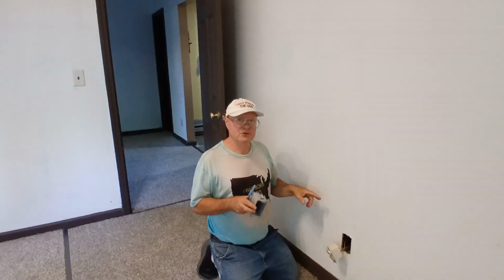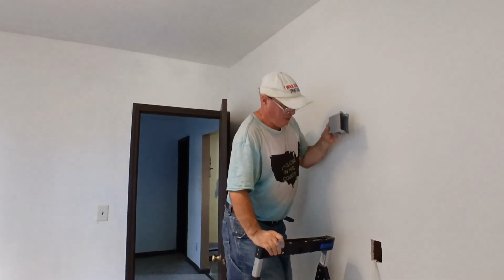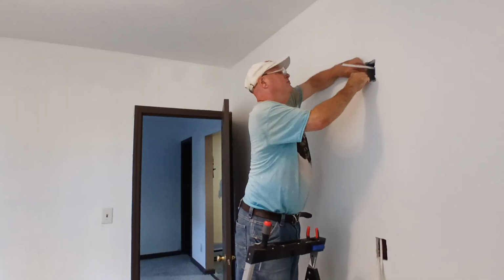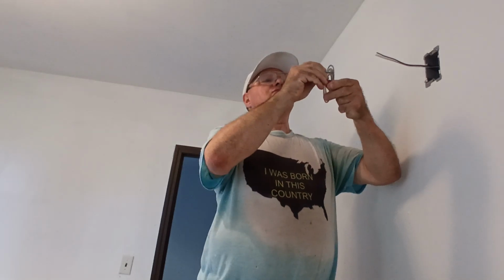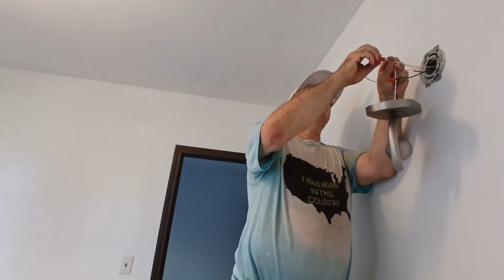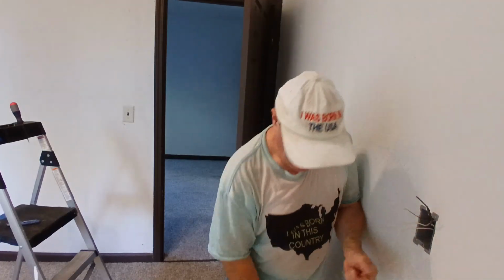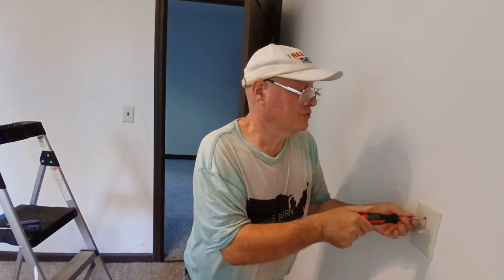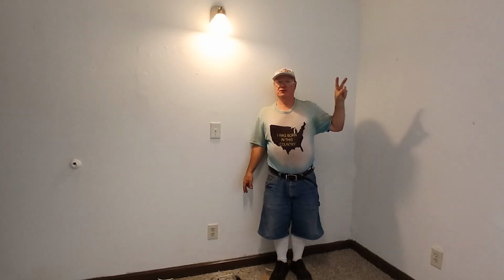How to install a new wall light using old work boxes and putting everything in the wall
how to install a new wall light consult with codes before doing electrical work